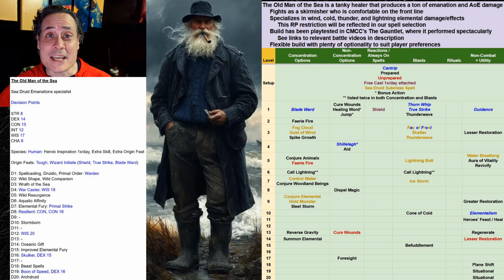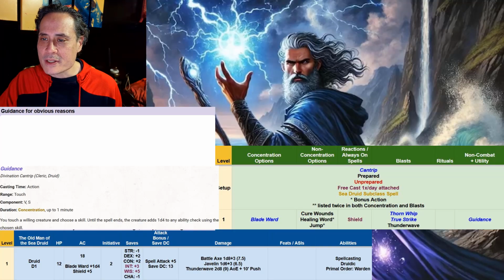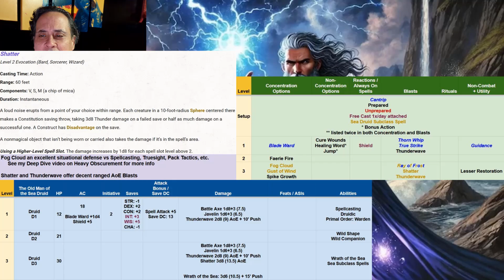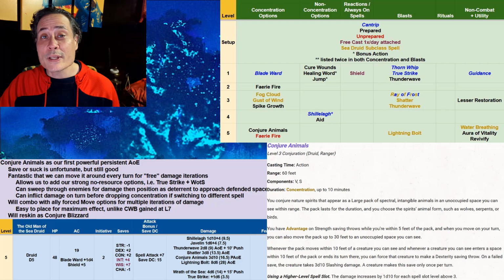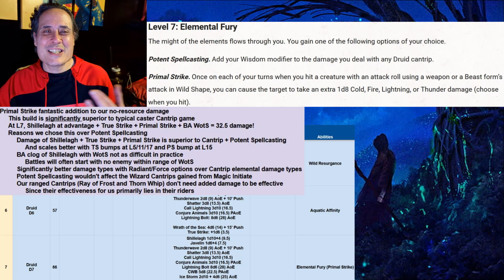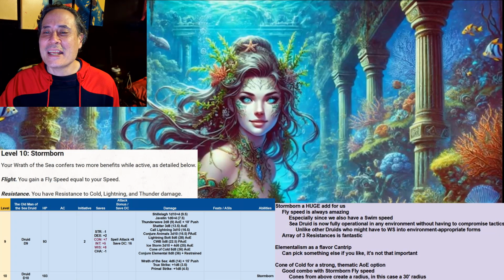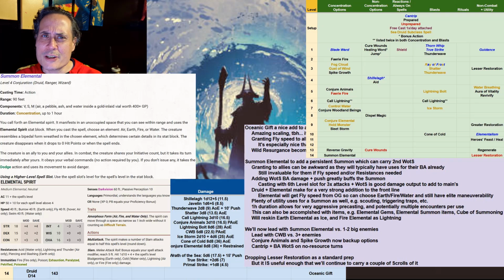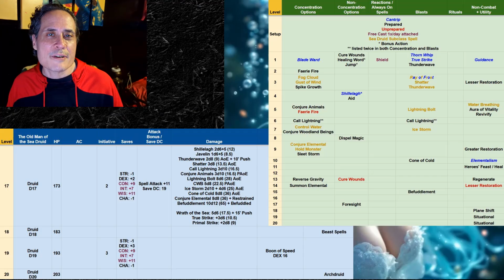D&D 2024 Build Series: The Old Man of the Sea (a Sea Druid build)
The Old Man of the Sea Druid build is an insanely powerful tank, healer, and blaster! Playtested in CMCC Build’s the Gauntlet, this build kicked major butt… let’s take a look and see how he does it!

Currently playing on 2 Westmarch servers, feel free to join me and maybe we can play together!
New Dawn Coalition (2014 rules with 2024 sister server planned for June)

0:00 Intro
0:44 Setup
4:20 L1
9:23 L2
10:50 L3
15:07 L4
18:10 L5
23:12 L6
24:33 L7
28:58 L8
30:18 L9
32:34 L10
33:40 L11-12
35:00 L13
37:11 L14
40:01 L15-16
41:54 L17-20
45:53 Outro